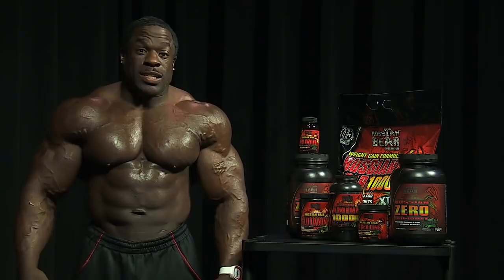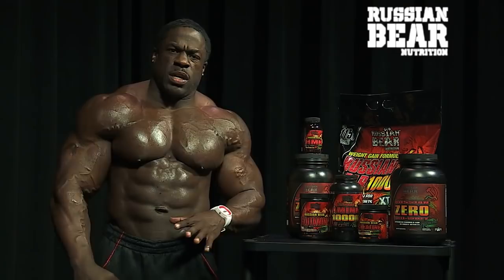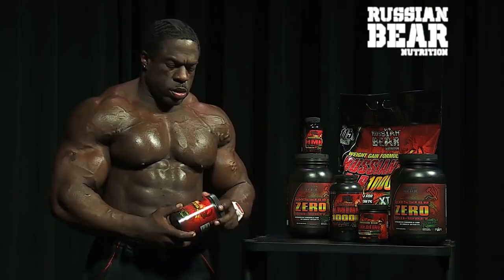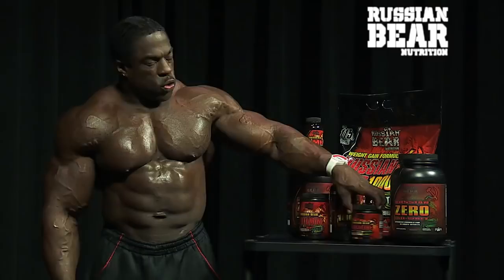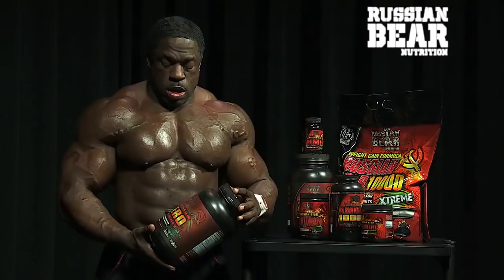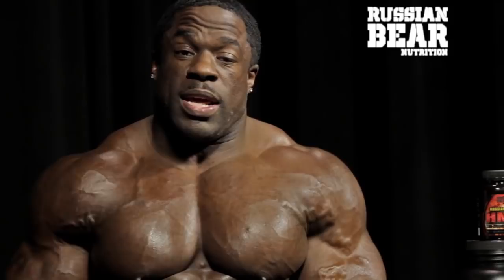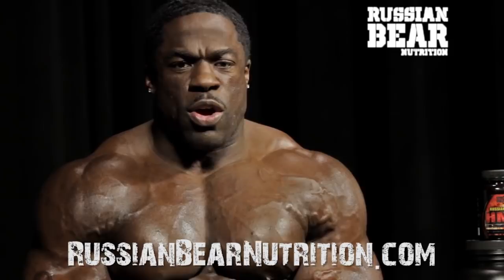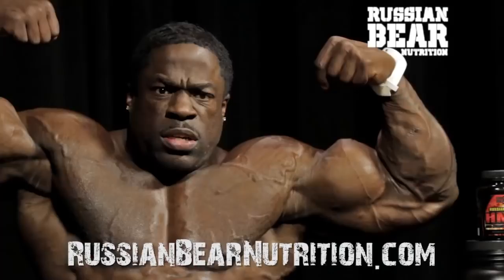Kali Muscle - Russian Bear Nutrition